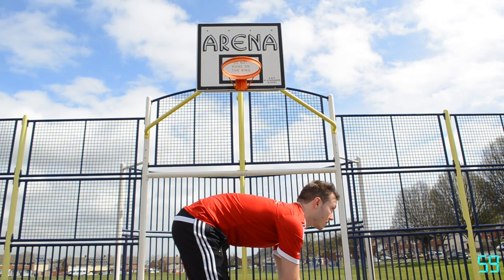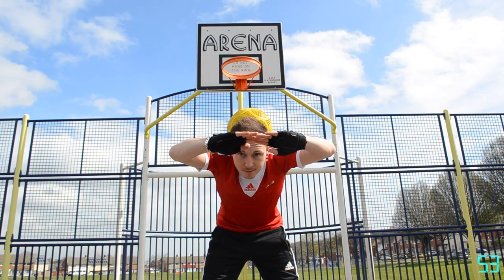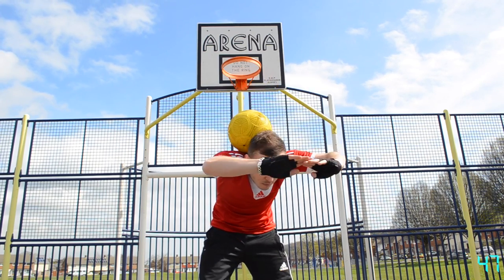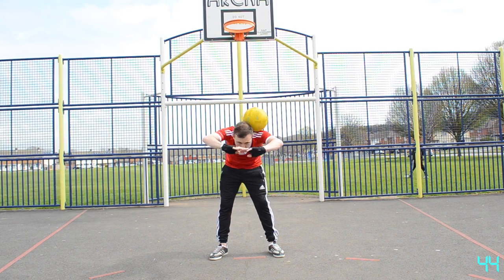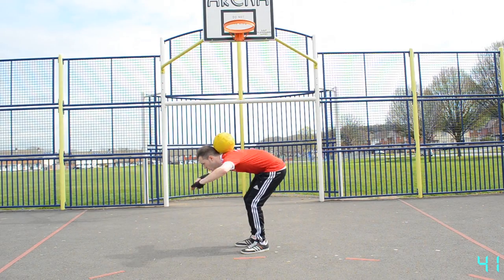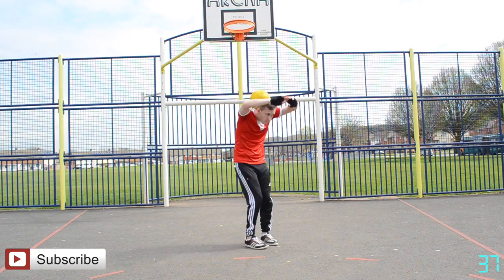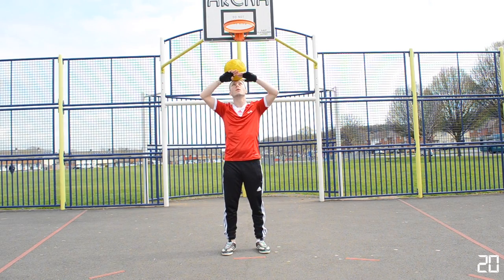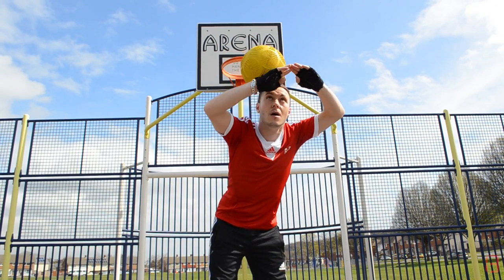Learn The Football Carousel | 60 Second Skills!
Got a minute? This week I'm going to teach you The Carousel!
NEW Freestyle Tutorial every Tuesday!

▶ Got any questions about this trick? OR want to learn any other tricks?